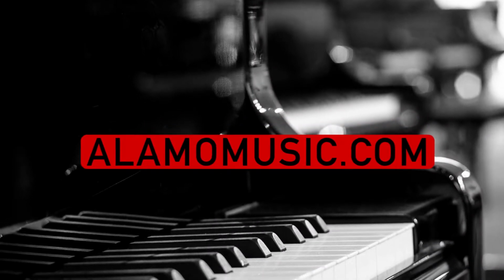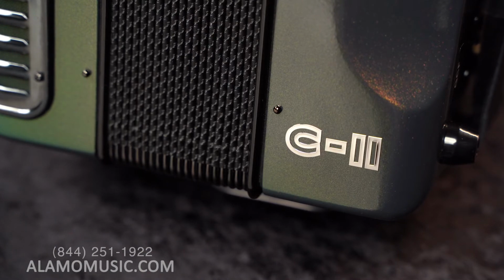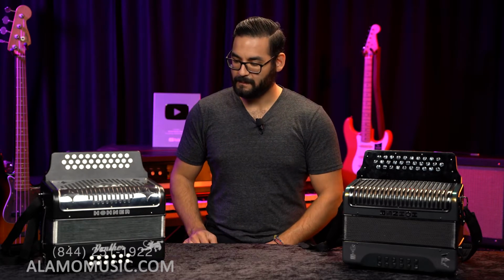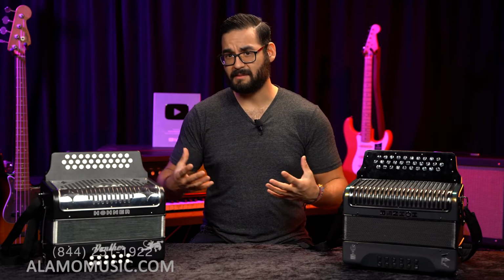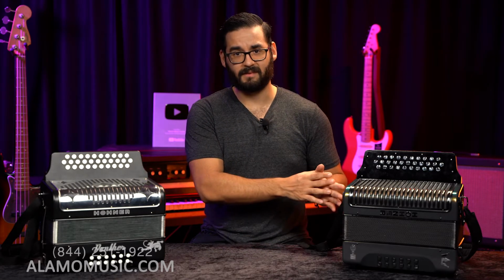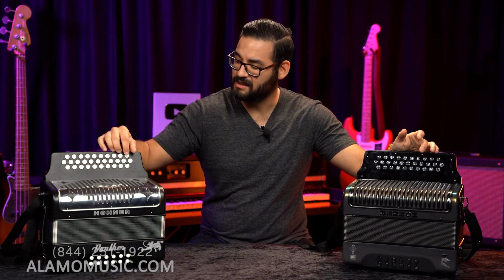Hohner Panther vs. Corona C-II | Beginner vs. Professional Accordion Comparison!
What do you get by upgrading to a professional accordion from a beginner accordion? Check out Aaron's rundown of both the Panther and the C-II and let us know which one you prefer!

Need help finding the perfect accordion? Let us help